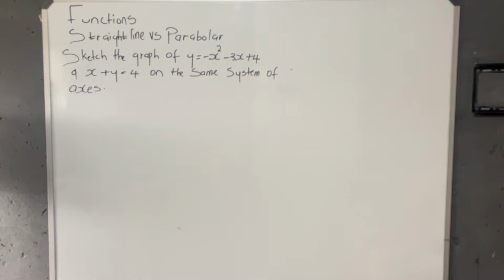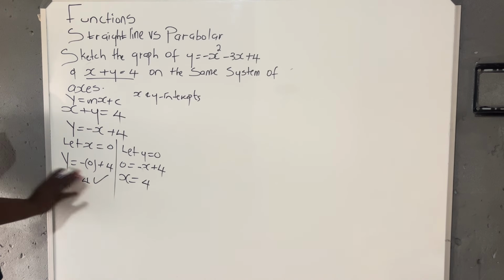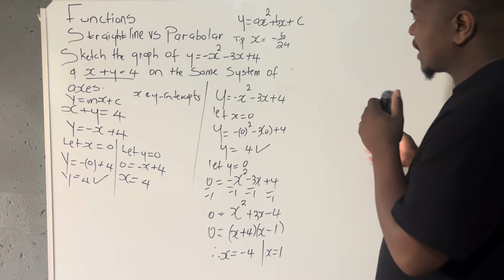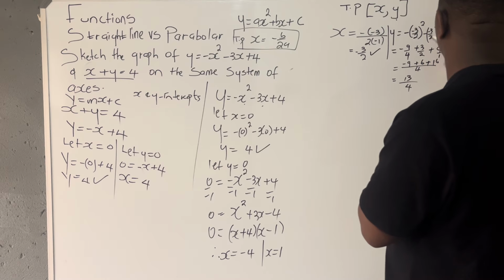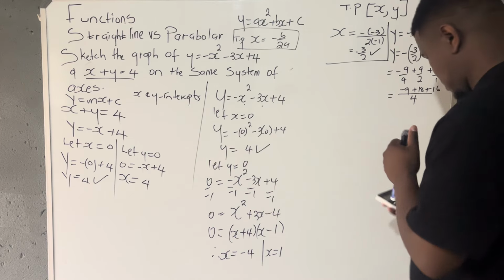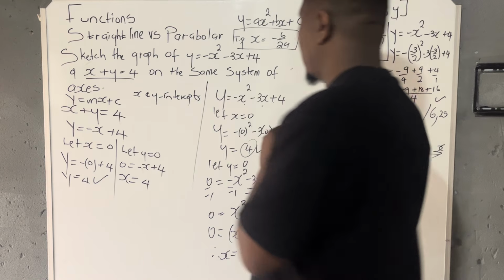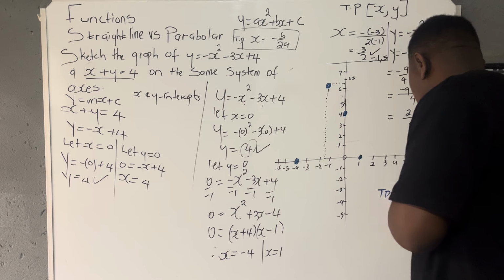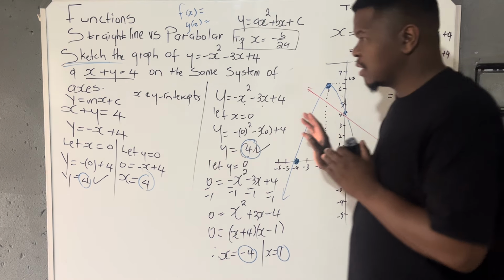Straight Line & Parabola Functions Made Easy | Grade 12 Maths Part 1 functions.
Straight Line & Parabola Functions Made Easy | Grade 12 Maths Part 1 (CAPS)

In this lesson, we explain Straight Line and Parabola Functions step by step
according to the CAPS Mathematics curriculum for Grade 12 learners in South Africa.

This video is part of our Grade 12 Functions Series by Ngwasheng Maths Academy Online,
designed to help learners understand functions easily and prepare for tests, exams, and matric.

In this lesson you will learn:
- Straight line functions explained
- Parabola functions basics
- Graph interpretation
- Mathematical functions made easy
- Exam-style explanations and problem solving

This lesson is perfect for:
✔ Grade 12 Maths learners (CAPS)
✔ Matric revision
✔ Exam preparation
✔ Students struggling with functions

Watch the full Grade 12 Functions playlist for step-by-step lessons.

📚 Channel: Ngwasheng Maths Academy Online
🎓 Making Mathematics Simple and Easy to Understand